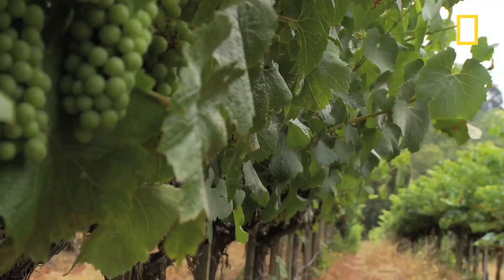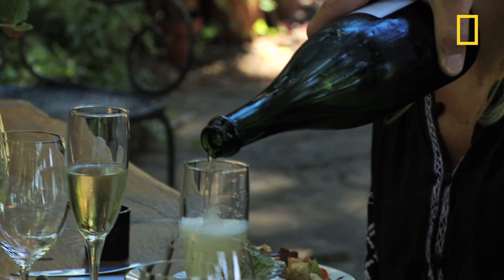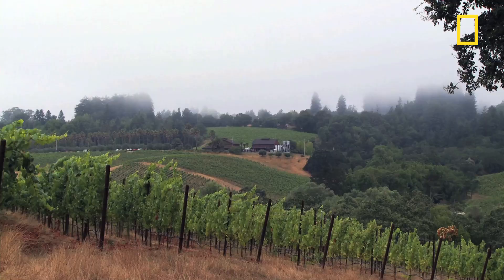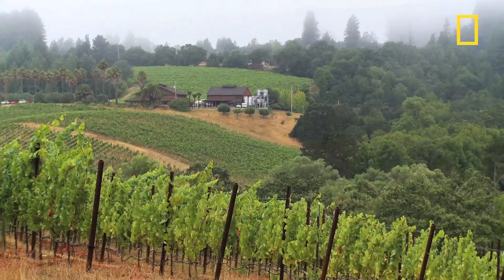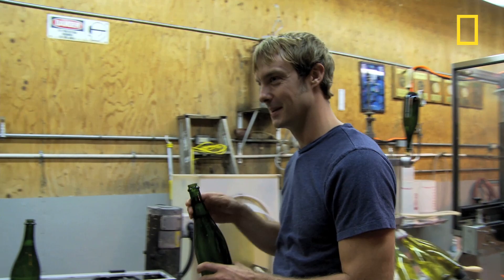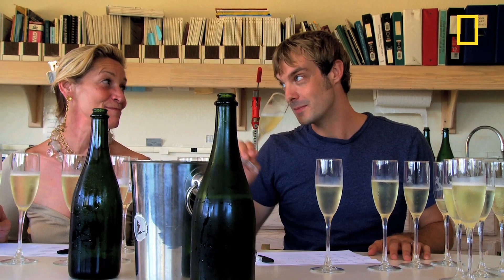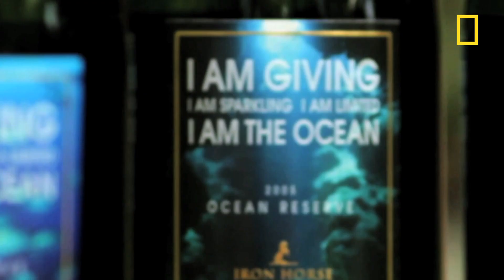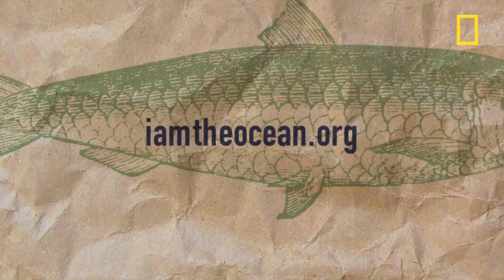Wine From Water | National Geographic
Discover how the ocean influences a California vineyard and the sparkling wines it produces in this episode of Cook-Wise, featuring chef and conservationist Barton Seaver on location in Sonoma Valley.